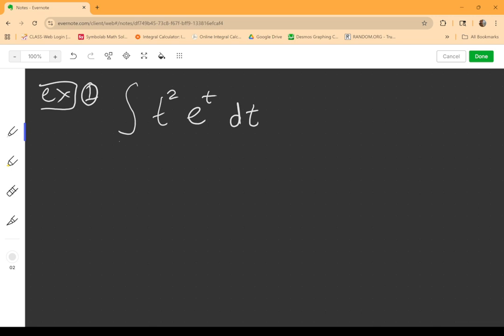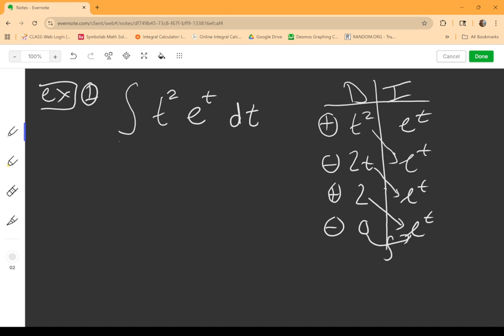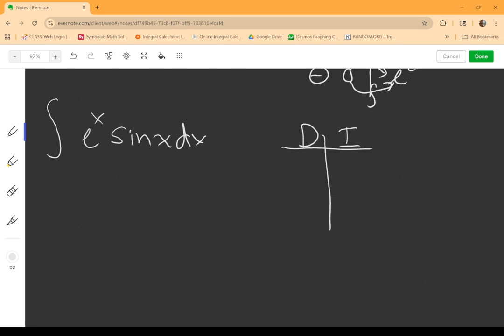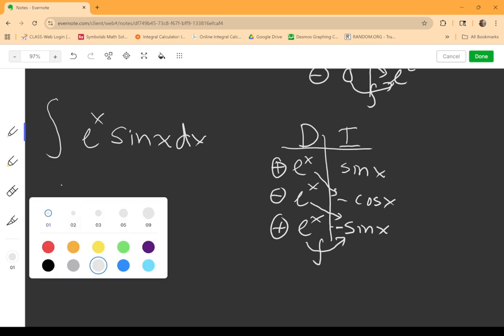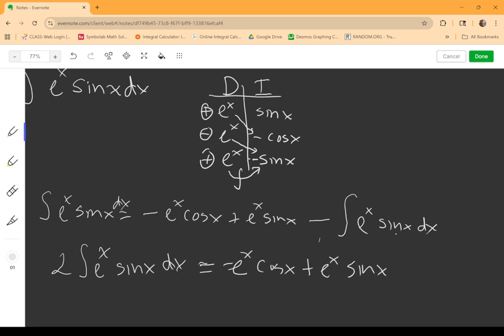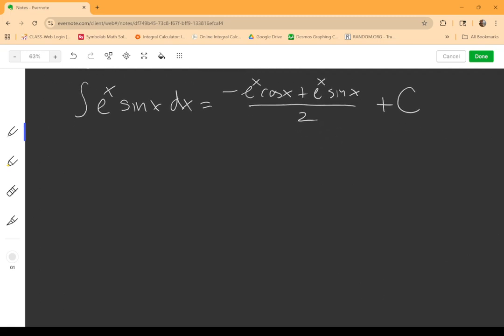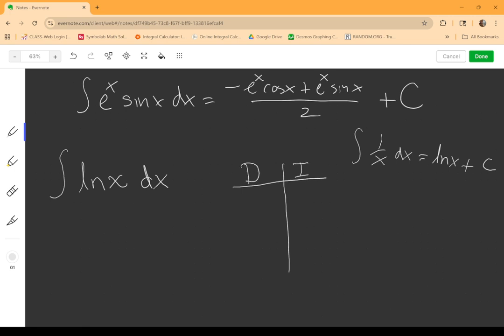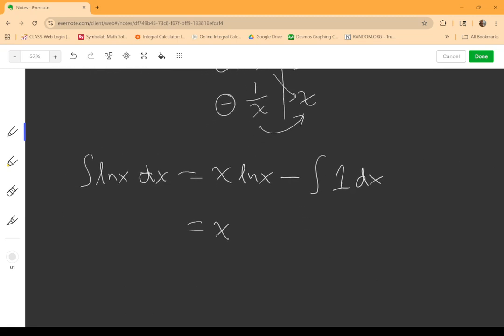MTH 2 Integrating by Parts Examples Part 1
Goes over some examples of integrating by parts